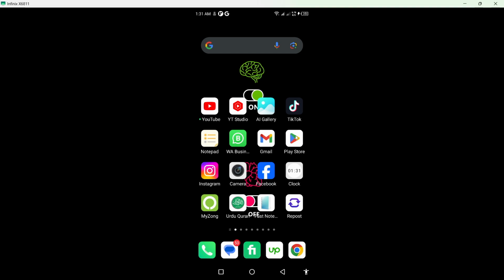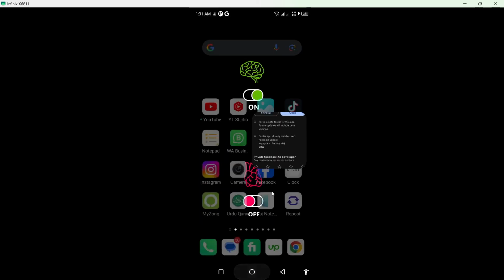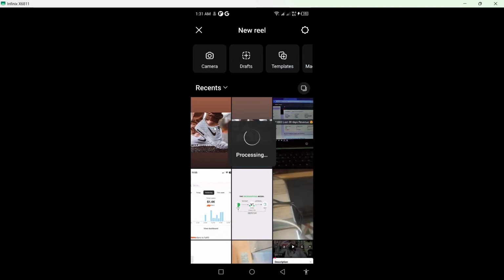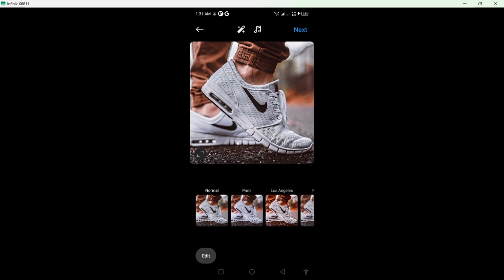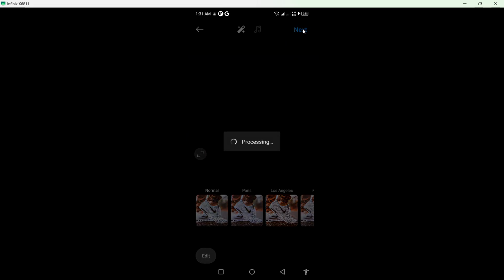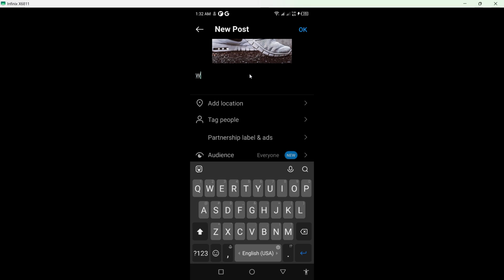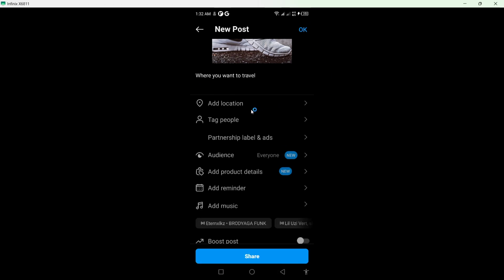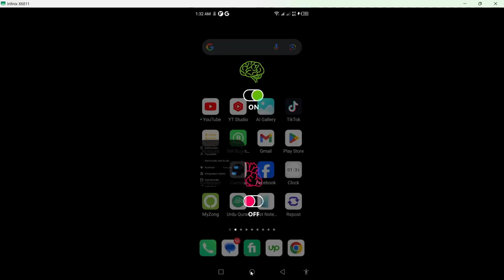How To Add Poll On Instagram Caption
In this tutorial, we'll show you how to add a poll to your Instagram caption effortlessly. Polls are a fantastic way to engage with your audience, gather feedback, and spark conversations on your Instagram posts. Whether you're a business owner, influencer, or just someone who loves sharing content on social media, adding polls to your captions can enhance your interaction and make your posts more dynamic.